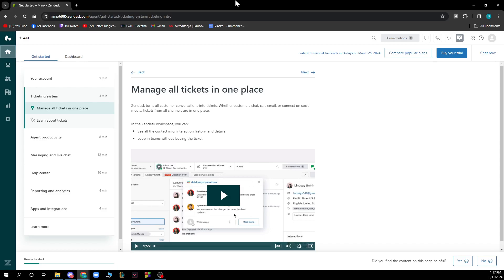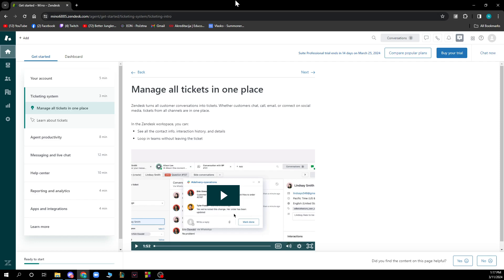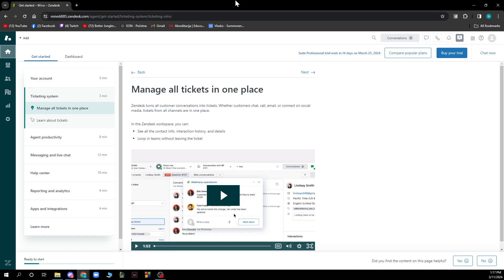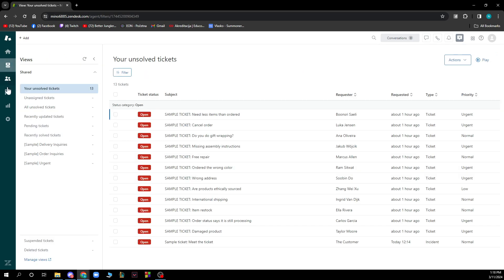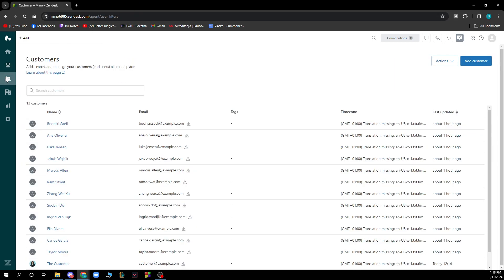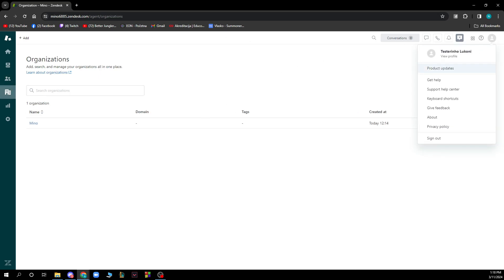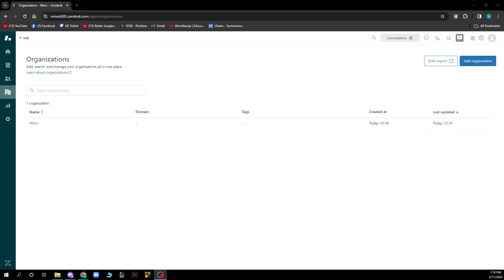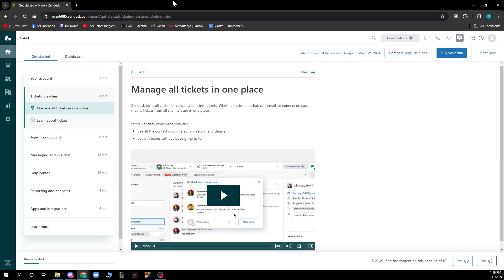How To Create and Manage Zendesk Views (Quick Tutorial)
Today we talk about How To Create and Manage Zendesk Views, so stay until the end of the video to see the full explanation.